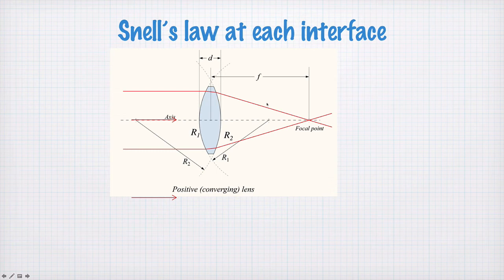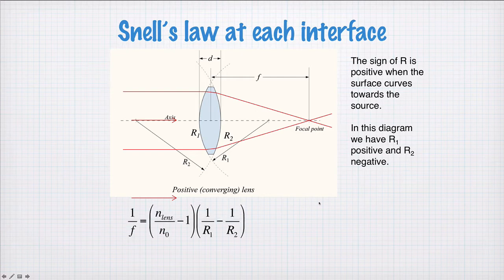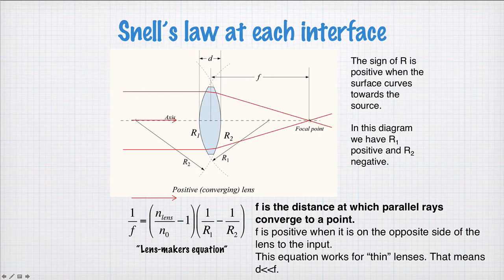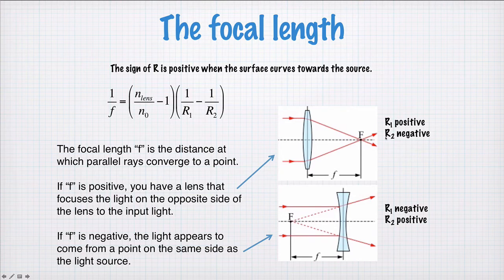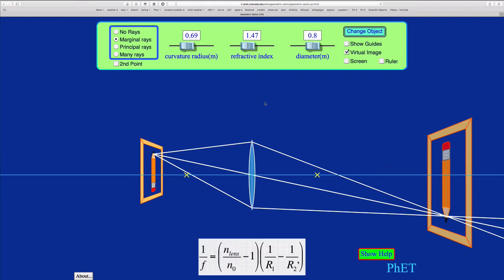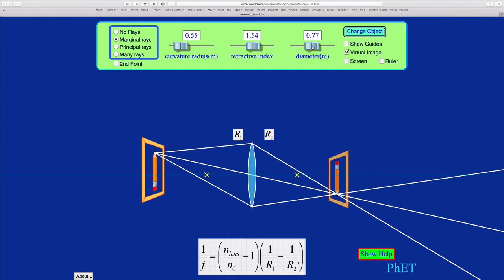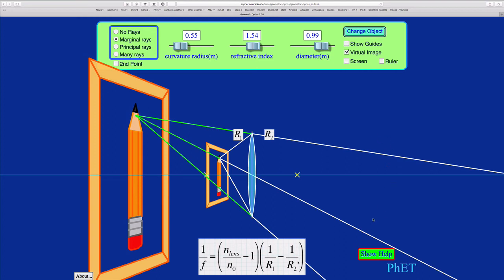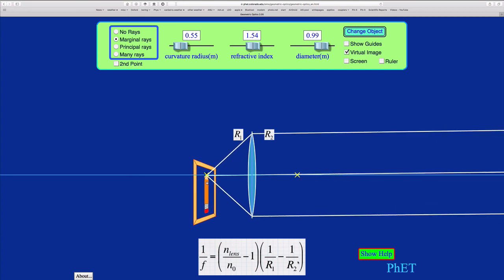31-0 lens equation (1201)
An equation for designing simple lenses.
(edited 2018)